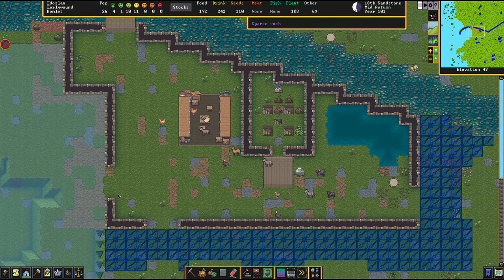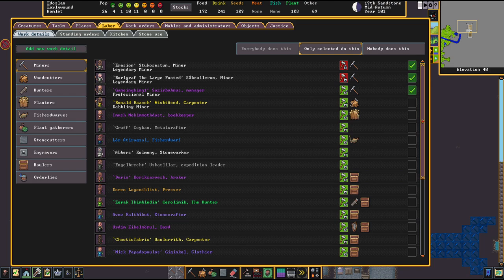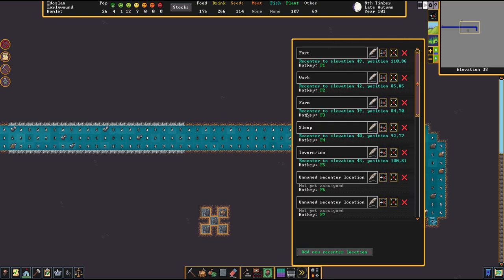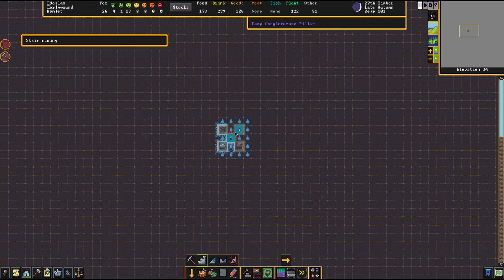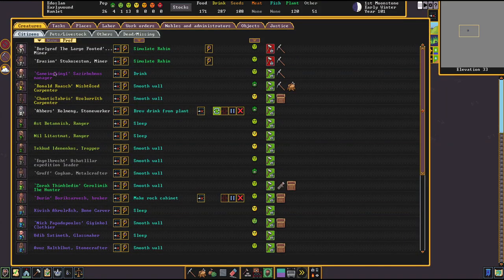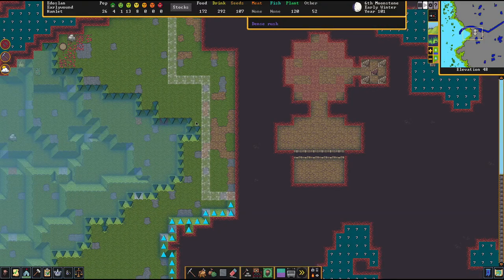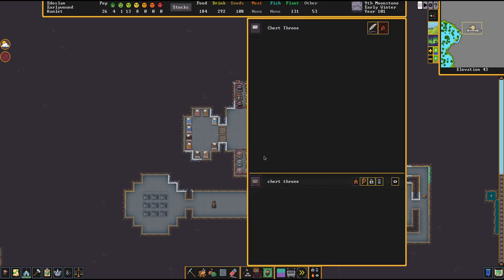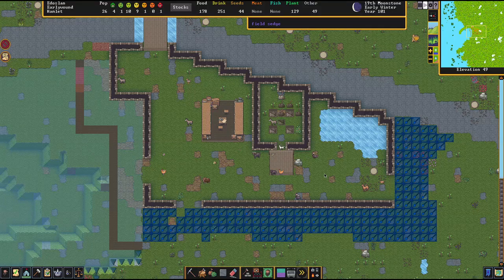Part 12 - Not the Dingoes Again!! - Waterfall fortress - Dwarf Fortress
Hello and welcome to Dwarf Fortress, We will be creating a Waterfall Fortress, while exploring the game and its owww to many mechanics.

If you are enjoying what you are seeing then please support this effort by hitting that Link and if you want to name a dwarf?